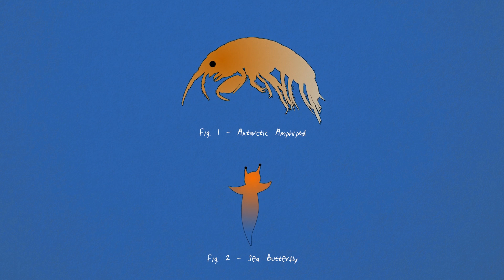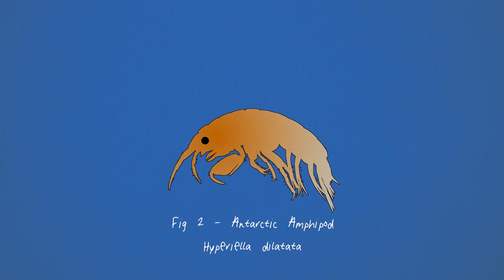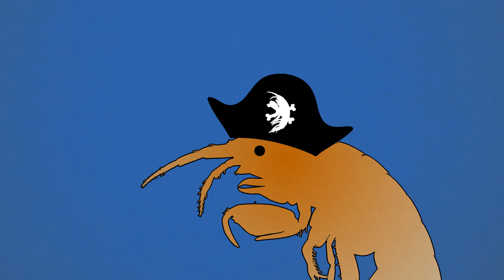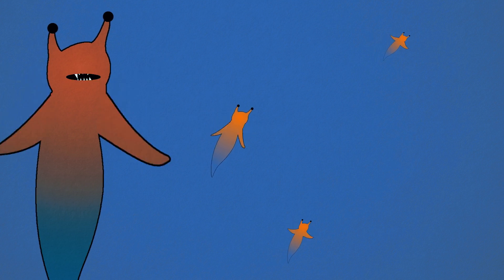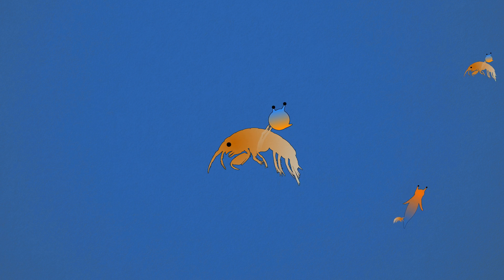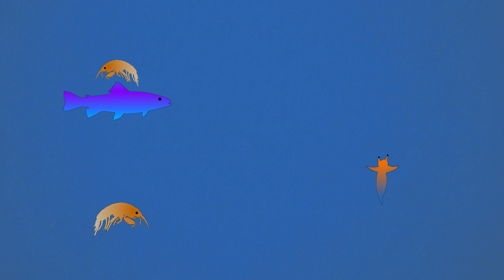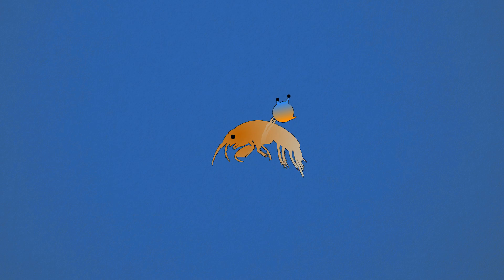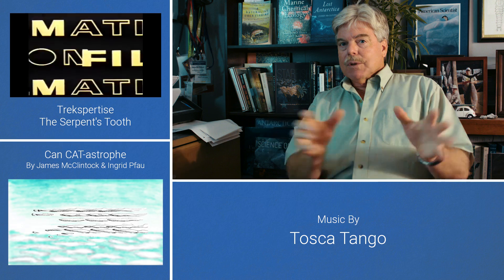An Abduction In Antarctica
Where Kyle interviews Dr. James McClintock about a strange relationship in Antarctic waters that involves chemicals and kidnapping.

Purchase Lost Antarctica by Dr. James McClintock

Special thanks to Dr. James McClintock for allowing us to interview him, and to Katie Boyer for being the voice of the wildlife, and to Ryan Kindahl and Joseph Casper Baker III for helping to shoot a skit that did not make it into the final video. Also, thanks to Steve Ashlee for assisting with the interview.